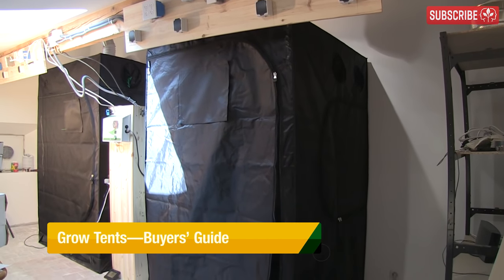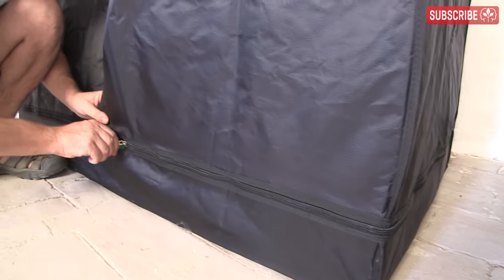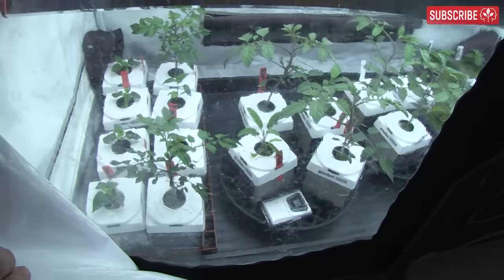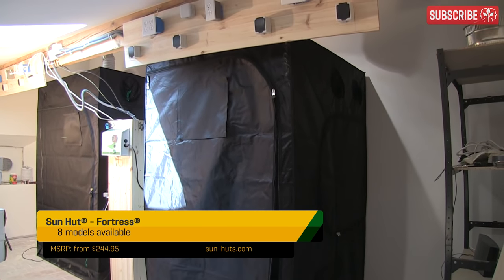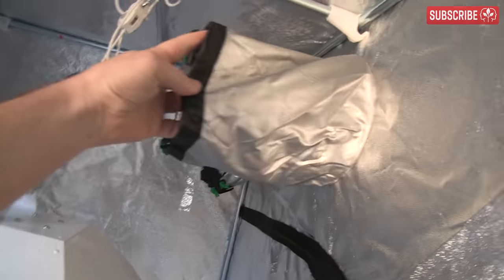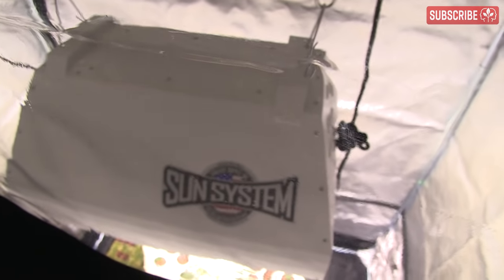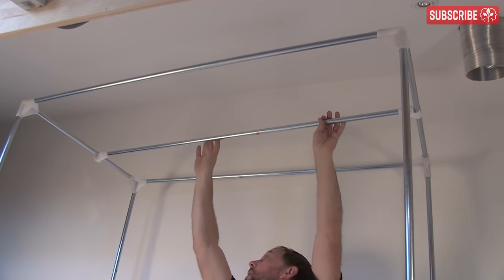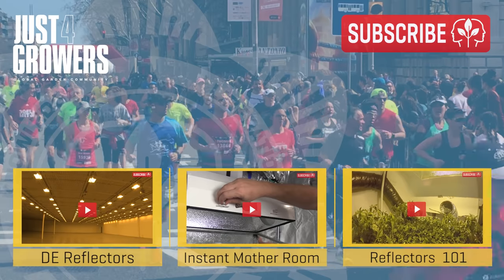Grow Tents - Buyers' Guide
Looking to invest in a grow tent? Check out this quick fire buyers' guide to grow tents and portable indoor gardens before you buy!